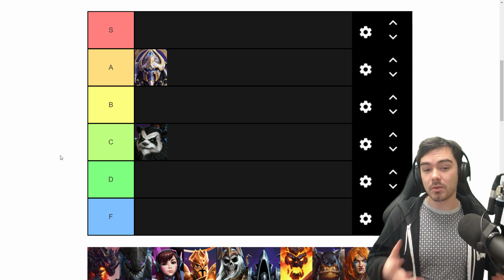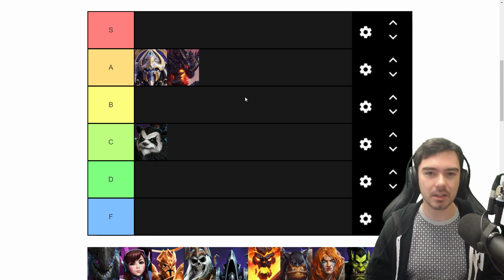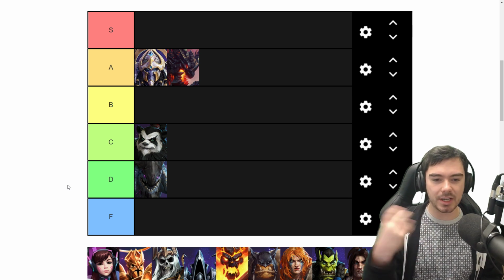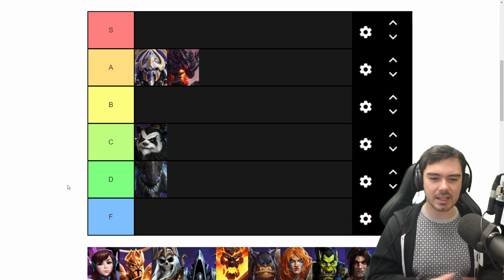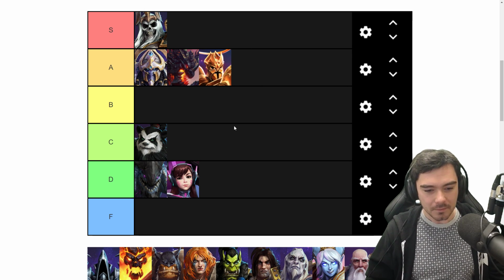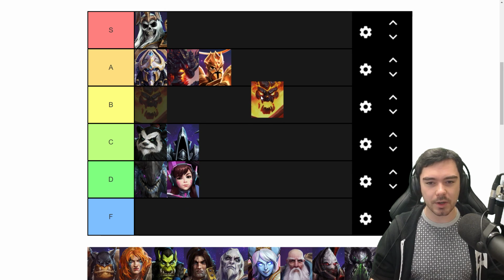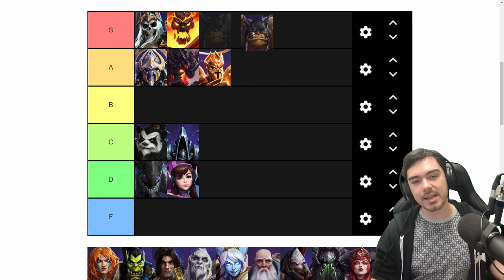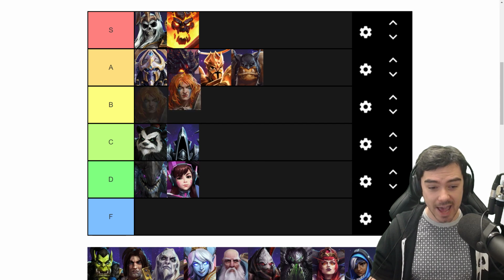Bruiser Tier List // Heroes of the Storm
Tier list of the best designed bruisers in Heroes of the Storm!